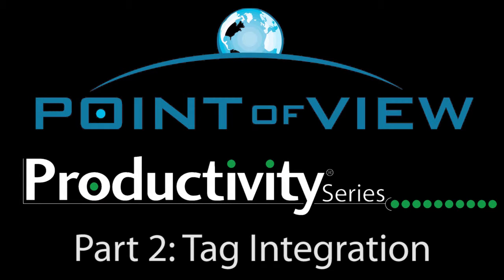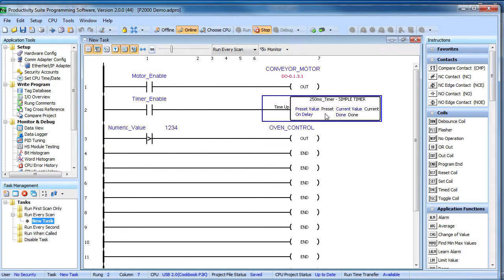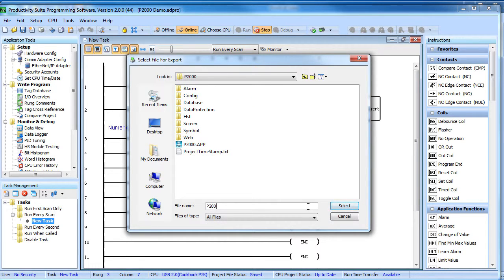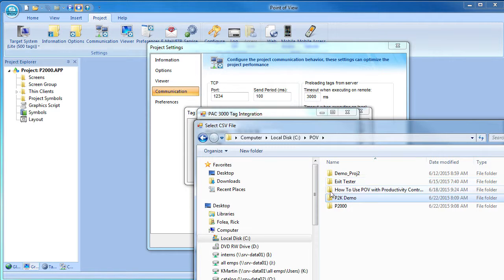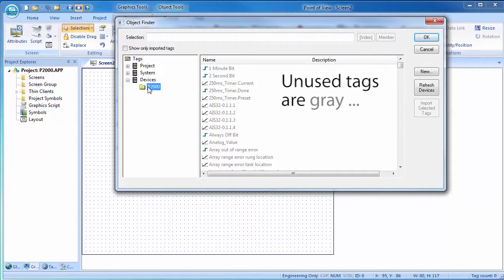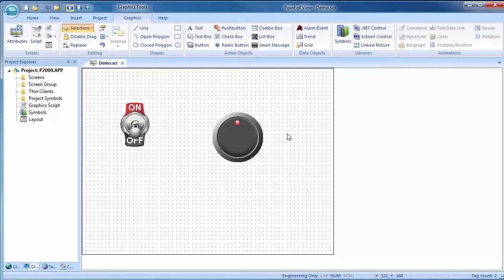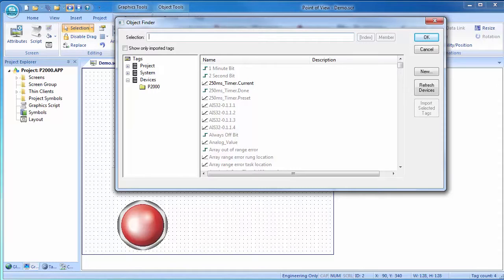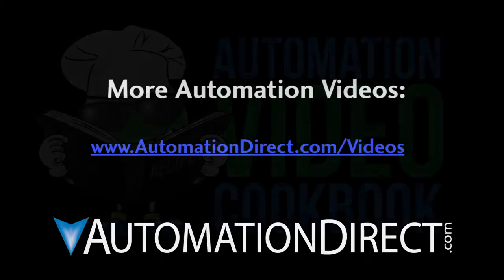Point of View Productivity Series Part 2: Tag Integration from AutomationDirect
(VID-POV-0012) - Communicating with a Productivity Series controller is easy with Tag Integration.  Just export the tags into a CSV file, then tell Point of View where to find that CSV file. Watch this brief video to see just how easy it is!